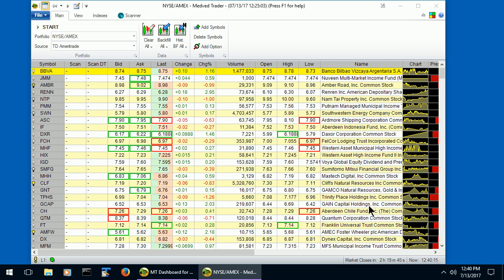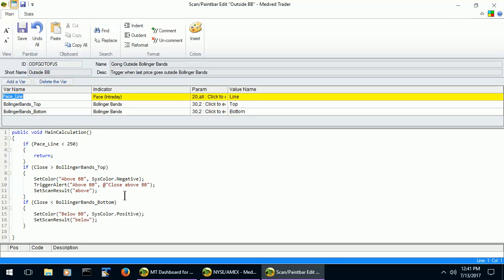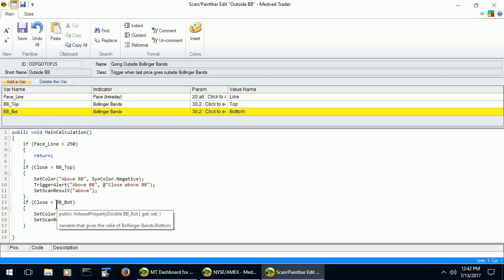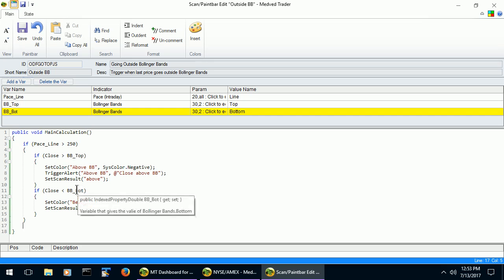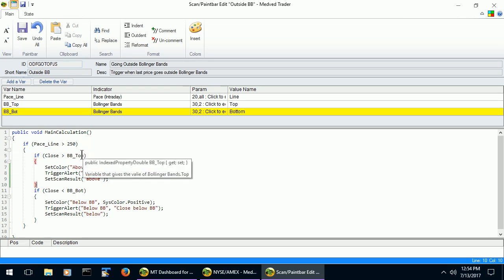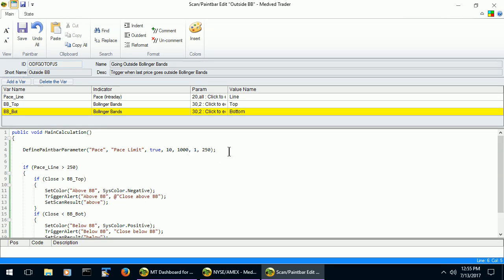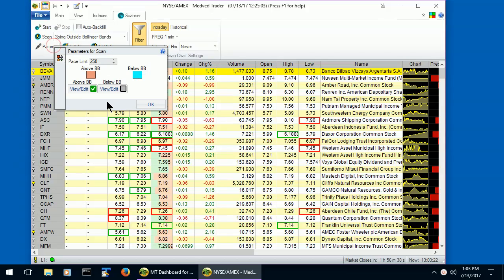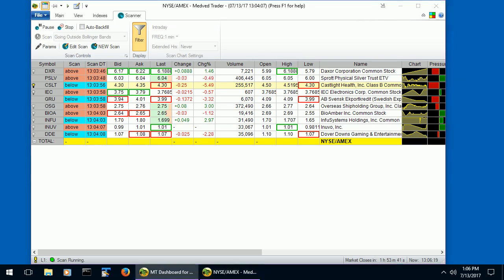Medved Trader Scanning Tutorial - Part 3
Explanation of Advanced scans.